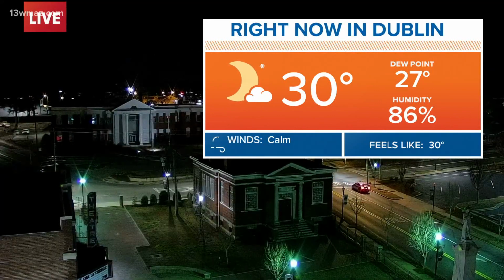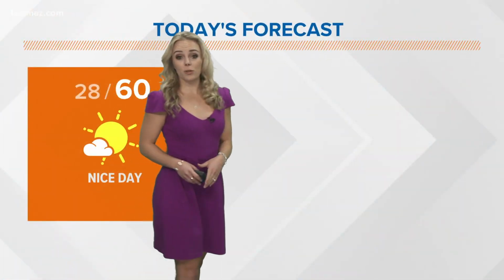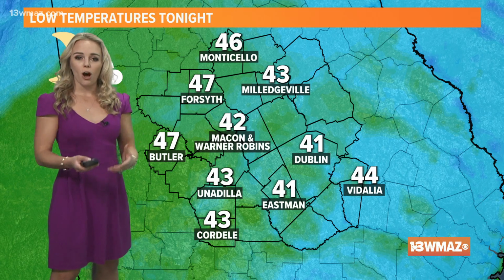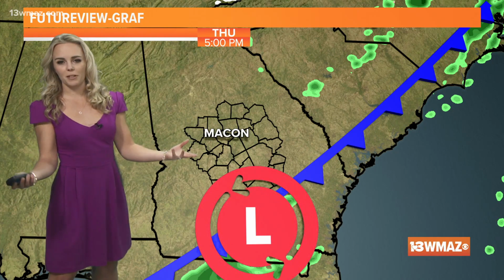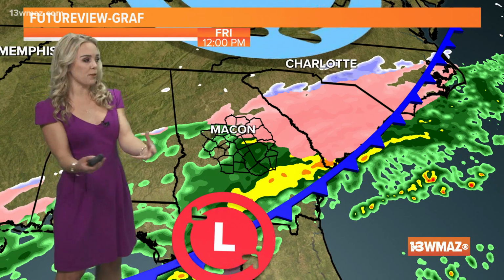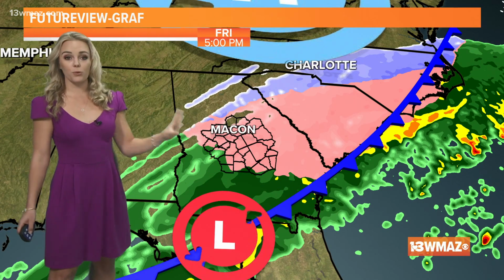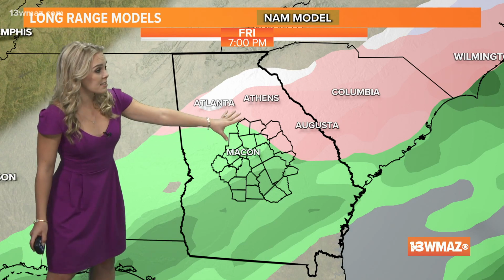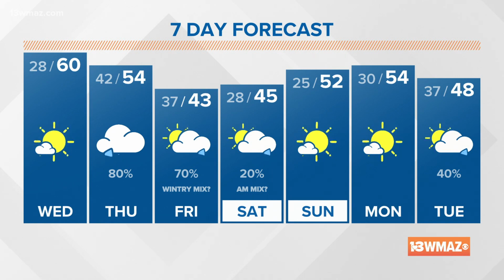Still questions when it comes to winter weather (6 a.m. update 1/19/21)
Both of our major global models agree that a front will swing in with rain beginning Thursday, but not on what happens after the front comes through. Our global models are starting to trend less aggressive on our chance for any kind of wintry mix-- this is good, because it pulls back the threat for ice. Now the GRAF, which performed the best with our last set up, shows a very different solution. This model also is just able to have any input on Friday due to how far it goes out, so this will change.

13WMAZ News is the #1 station for news and weather in the Central Georgia area, serving people in Dublin, Macon, Milledgeville and Warner Robins.